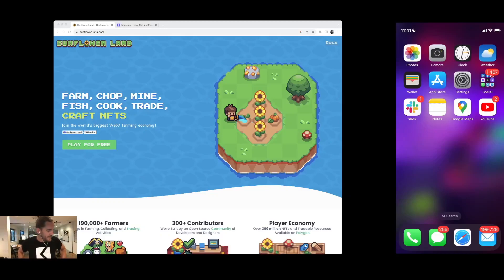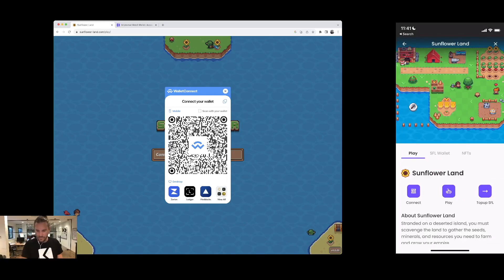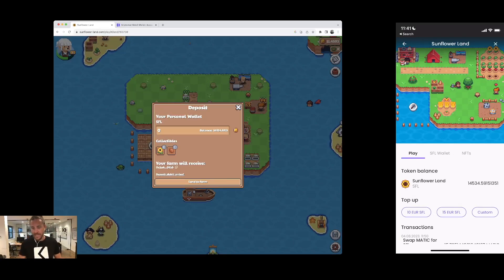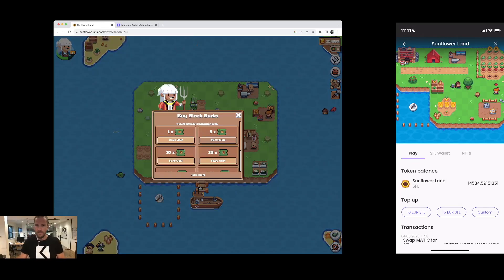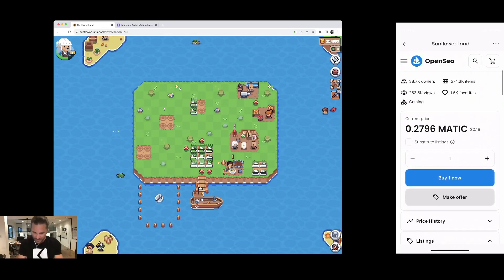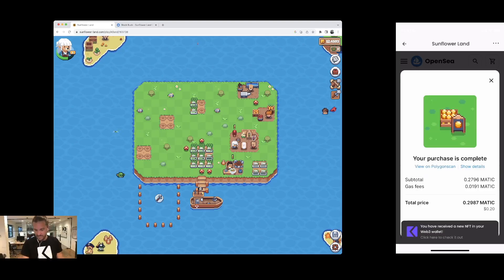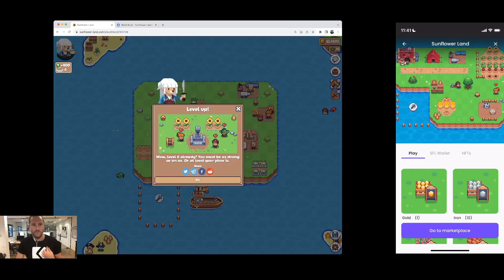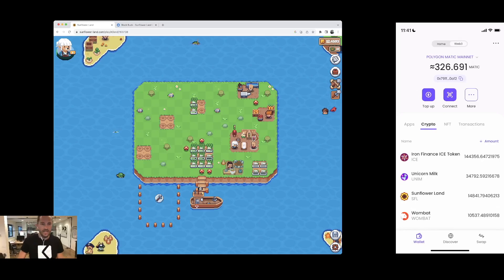Sunflower Land: A Beginner's Guide on how to start playing and topping up SFL token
In this tutorial, we'll take you through the process of getting started with Sunflower Land, a fascinating game that incorporates blockchain technology. If you're new to blockchain and feeling overwhelmed, don't worry, we've got you covered!

We'll begin by showing you how to set up your game account using the Kriptomat wallet, providing a secure and easy way to access Sunflower Land. You'll learn a simple method to top up your SFL tokens using a credit card, making the process smooth and convenient.

Once you have your SFL tokens, we'll guide you through the steps to transfer them into the game seamlessly. This will unlock a world of exciting opportunities and adventures for you to explore.

But the journey doesn't end there! We'll also introduce you to the OpenSea marketplace, where you can discover and acquire unique Sunflower Land NFTs. Learn how to purchase these digital treasures and bring them into the game to enhance your gameplay and make it even more enjoyable.

By the end of this tutorial, you'll be well-prepared to embark on your Sunflower Land adventure, understanding the essential blockchain elements without feeling overwhelmed. Join us and start your exploration of Sunflower Land today!

Intro
00:00 - Intro
00:44 - Download Kriptomat wallet
01:05 - Connecting to the game
02:50 - Top up SFL token with credit card
04:17 - Transfer SFL assets from wallet to the game (deposit SFL)
06:11 - Buy a Sunflower NFT on Opensea (Gold) - 1st attempt
08:26 - Playing around on Opensea trying to buy block bucks
09:51 - Transfer Gold NFT to my farm
10:30 - Buying block bucks
12:05 - Top up Matic token with my credit card